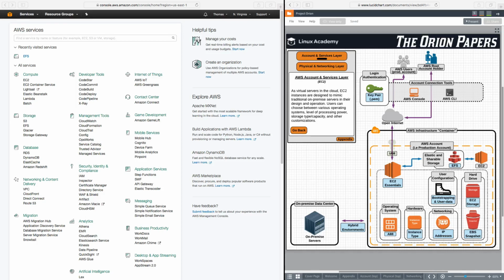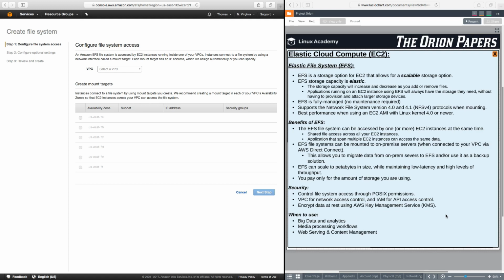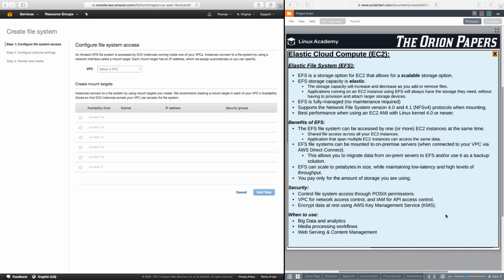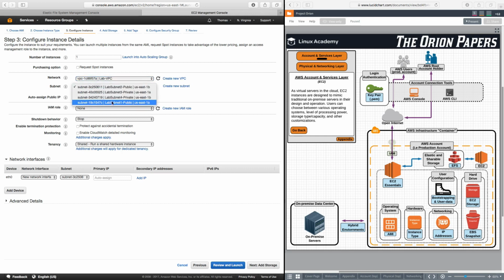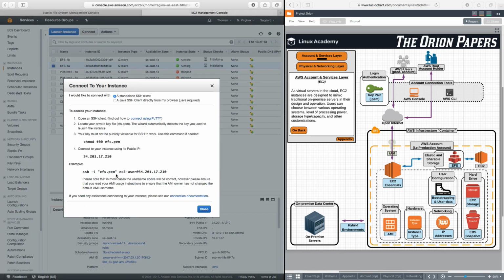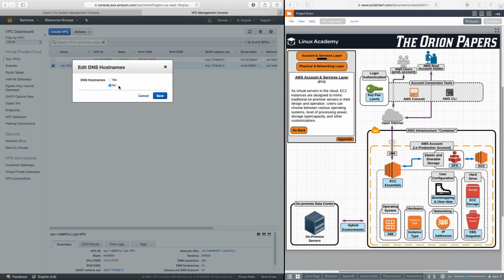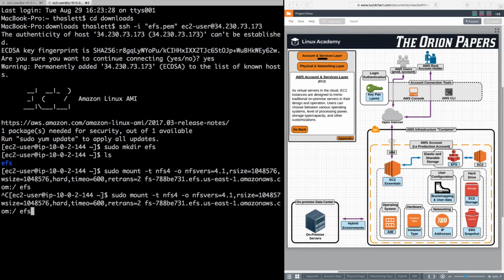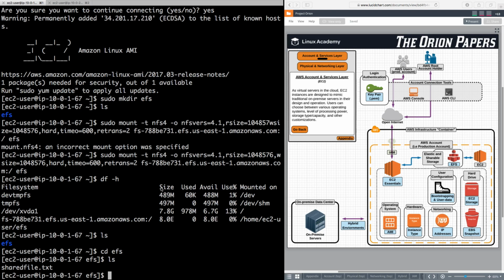AWS CSA - Associate: Elastic File System (EFS)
In this lesson, we will learn the essentials of AWS Elastic File System (EFS), including what it is and its benefits.  In addition, there is a hands-on walkthrough on how to create an EFS and mount it to EC2 instances.